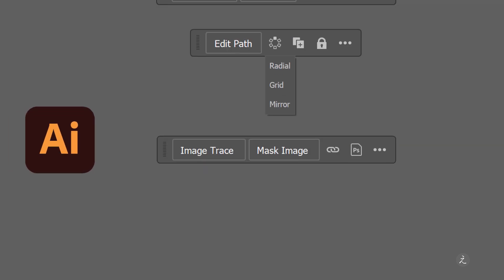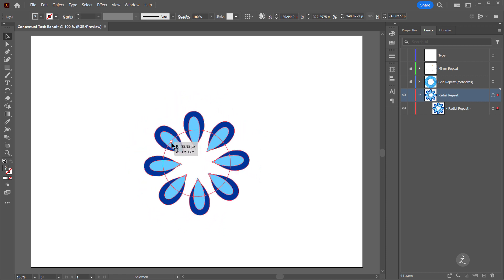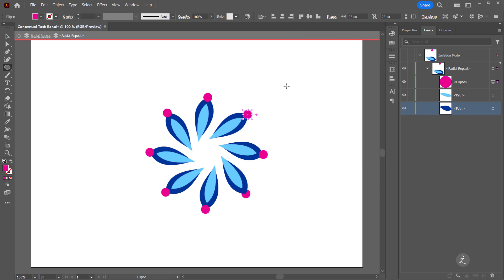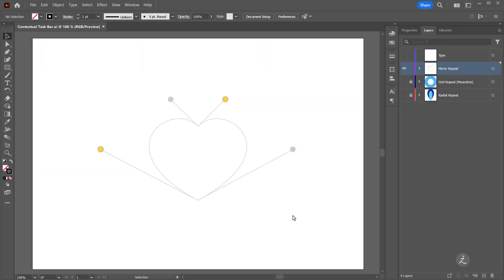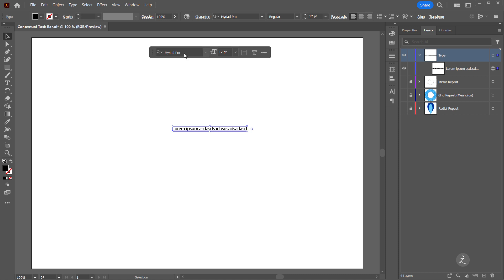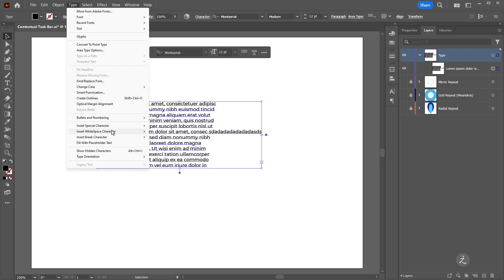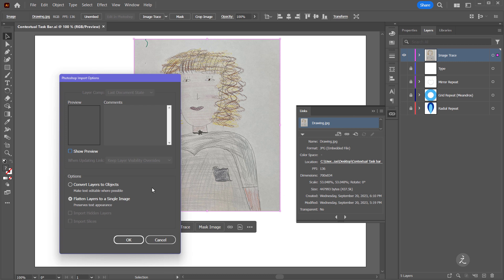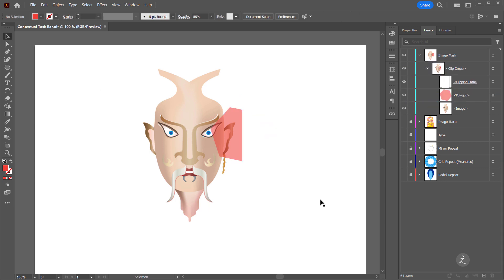Contextual Task Bar in Illustrator 2023, Understanding How it Works | Beginner’s Guide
Contextual Task Bar Timestamp
00:00 Introduction
00:19 Illustrator Radial Repeat
04:18 Illustrator Grid Repeat
06:01 Illustrator Mirror Repeat
07:35 Illustrator Point & Area Type
10:47 Illustrator Image Trace
13:35 Illustrator Mask Image